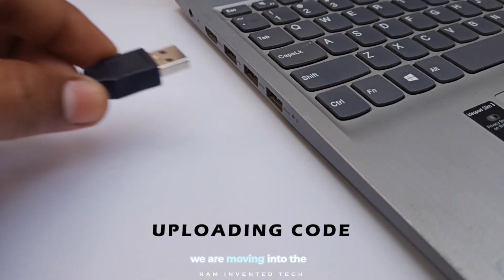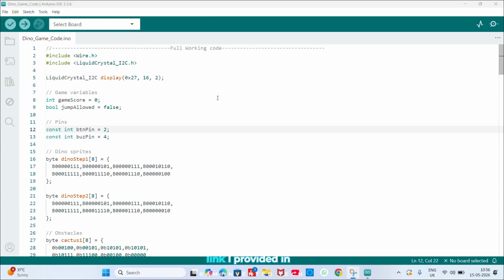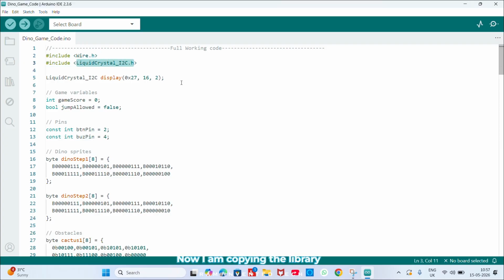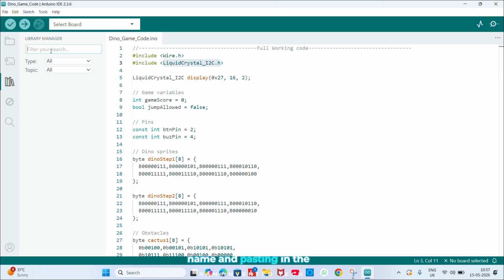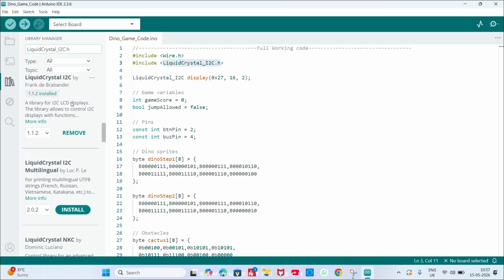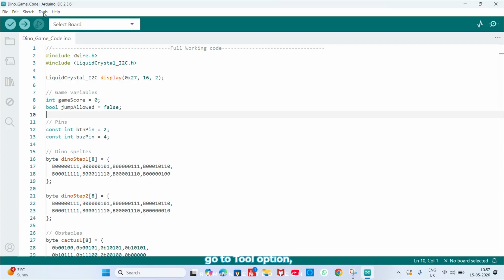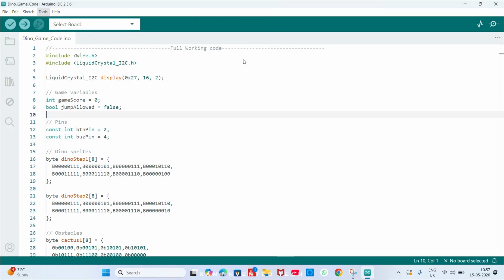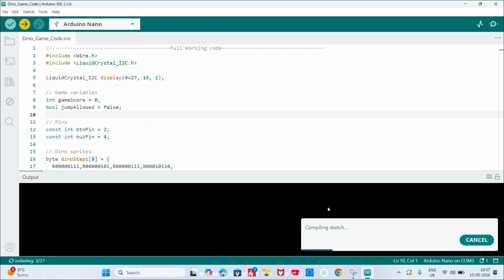Make a Dinosaur Game Using Arduino Nano & LCD Display | Easy DIY Project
🦖 Welcome to RAM INVENTED TECH 🚀

In this video, I created an amazing Dinosaur Game using Arduino Nano and LCD Display.
This mini gaming project is completely made with Arduino programming and simple electronic components. The dinosaur jumps over obstacles just like the popular Chrome Dino game! 🎮

🔥 Components Used:
• Arduino Nano
• 16x2 LCD Display
• Push Button
• Breadboard
• Jumper Wires
• Buzzer

✨ Features of this Project:
✅ Dinosaur jumping game
✅ LCD animation
✅ Simple and beginner friendly
✅ Fun Arduino project
✅ Easy coding and circuit design

This project is perfect for students, beginners, and electronics lovers who want to learn Arduino projects in a creative way.